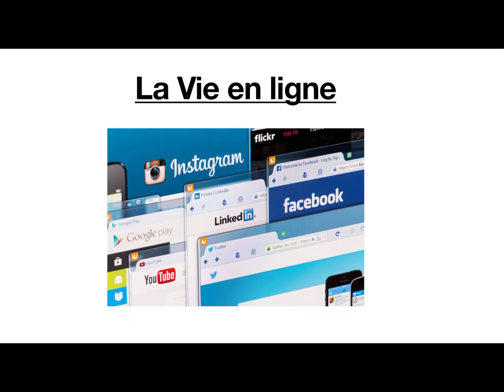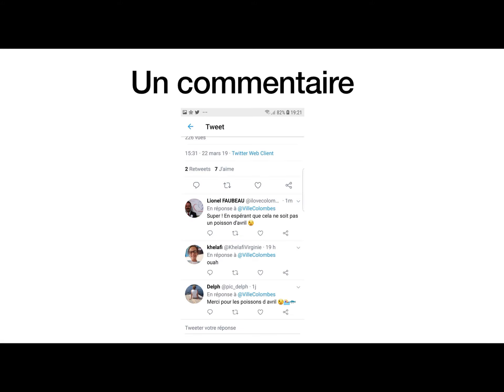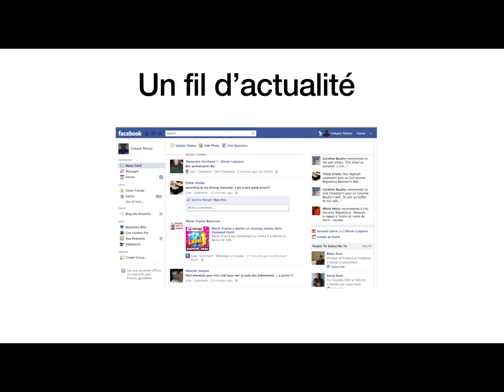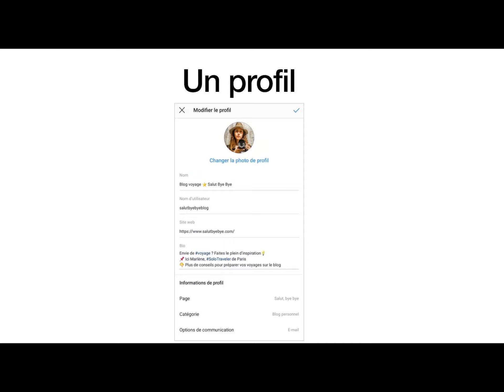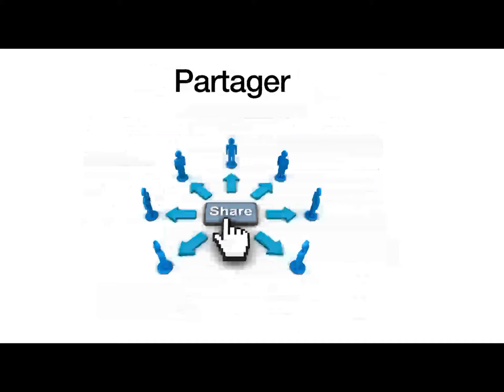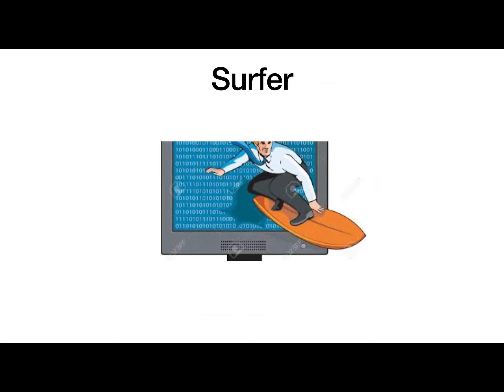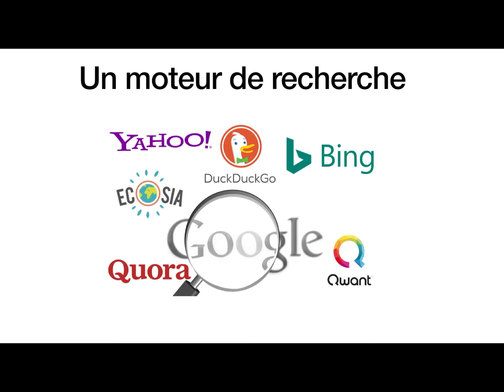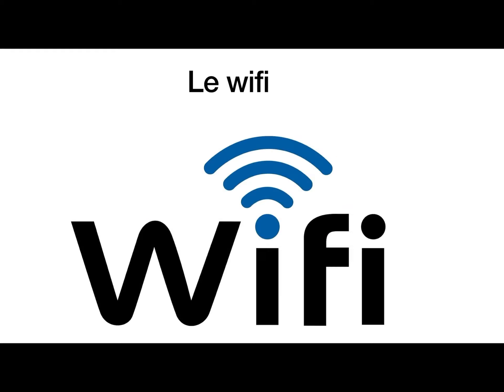La Technologie: La vie en ligne